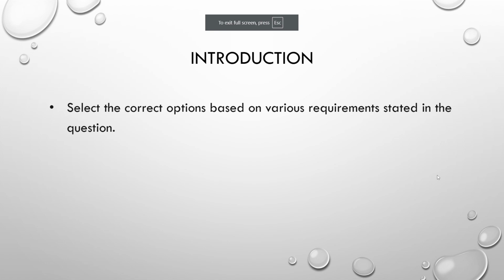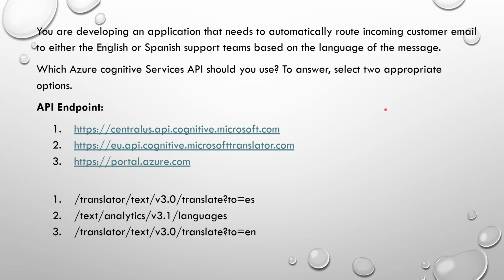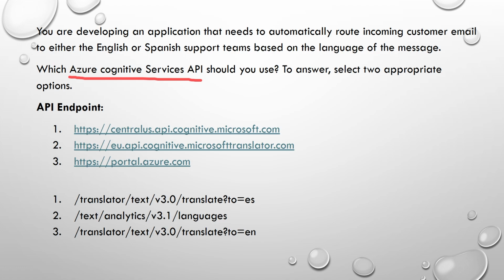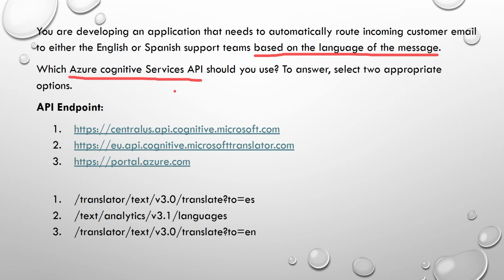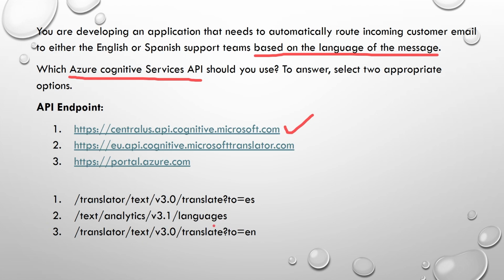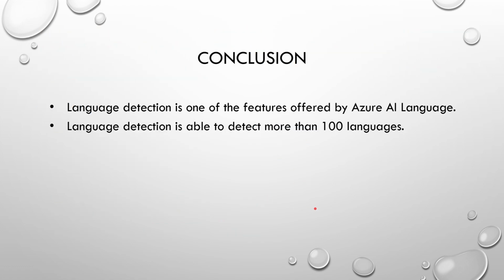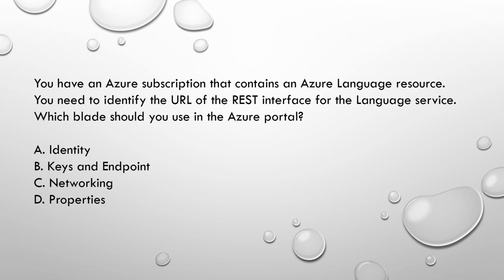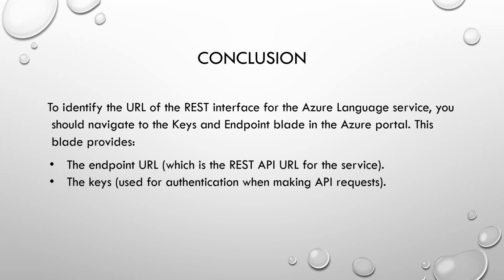Azure AI 102 Questions - Azure AI Language Text Analysis - Part 7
Link to documentations mentioned in the video:
(What is Azure AI Language?)

Question:

1.You are developing an application that needs to automatically route incoming customer email to either the English or Spanish support teams based on the language of the message.
Which Azure cognitive Services API should you use? To answer, select two appropriate options.

/translator/text/v3.0/translate?to=es
/text/analytics/v3.1/languages
/translator/text/v3.0/translate?to=en

2.You have an Azure subscription that contains an Azure Cognitive Service for Language resource.
You need to identify the URL of the REST interface for the Language service.
Which blade should you use in the Azure portal?
A. Identity
B. Keys and Endpoint
C. Networking
D. Properties